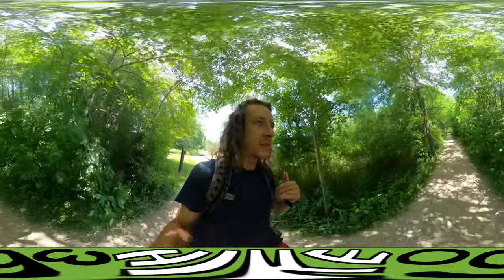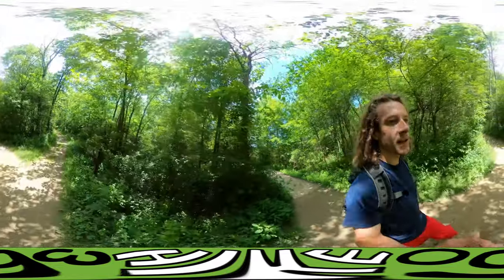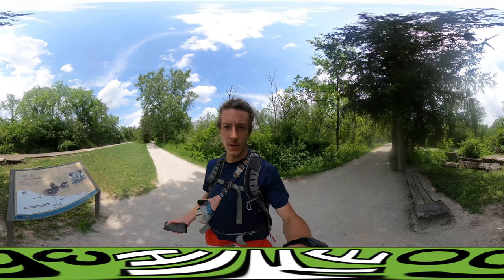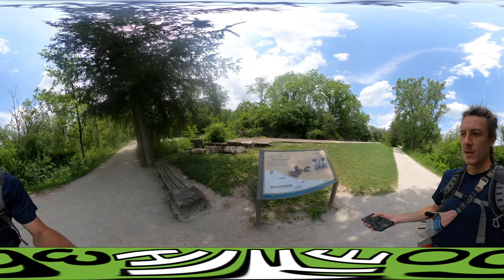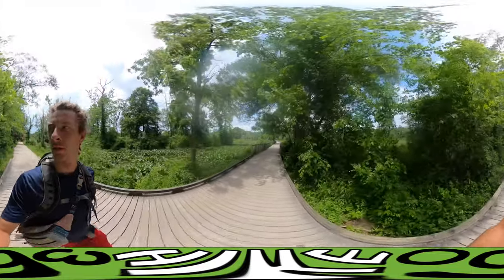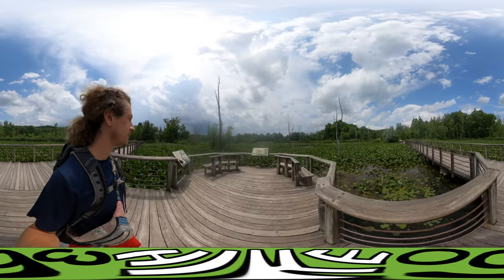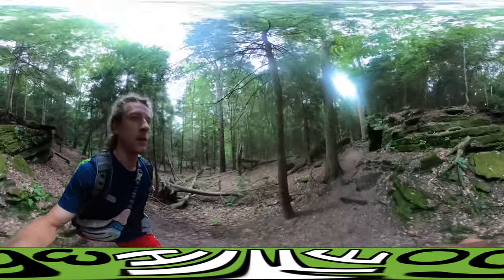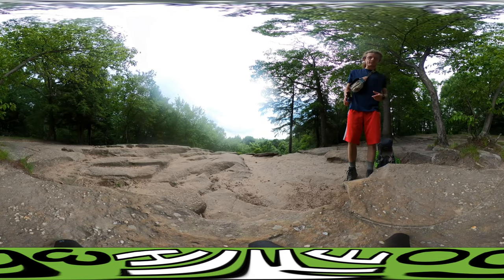Hiking through Cuyahoga Valley National Park, OH (Hike 360° VR Video)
Explore the stunning beauty of Cuyahoga Valley National Park in Ohio with Hike 360! Join us as we embark on the Plateau Trail, encounter majestic birds like the Broad-winged Hawk and Barred Owl, and learn about the history of the Ohio and Erie Canal Way. Witness the tranquil Beaver Marsh, marvel at the efficient dragonflies, and hike through the Ledges area, a favorite spot of the park rangers. Immerse yourself in nature and adventure with us in this unforgettable outdoor experience!

Cuyahoga Valley National Park, OH

Timestamps:
1. Exploring Cuyahoga Valley National Park in Ohio - 00:00:00
2. A memorable encounter with a Broad-Winged Hawk and a Barred Owl - 00:01:08
3. Symbolism of the hawk and owl encounters - 00:03:36
4. Hiking to see Beaver Marsh at Cuyahoga Valley National Park - 00:04:33
5. Learning about canal locks and history at the park - 00:04:49
6. Observing Dragonflies at Beaver Marsh - 00:07:34
7. Exploring The Ledges area in Cuyahoga Valley National Park - 00:08:13

Massive, CO. VR Highlights, 14,429 ft. 14ers (Hike 360° VR Video)

👍 If you found this video helpful, please consider giving it a thumbs up and sharing it with your friends!

▬ Follow my Dad 360° videos from around the world

VR experiences by searching for Swiss Cheese Trails on Pico VR

🎵 Music used in this video: N/A

📚 Recommended resources: Alpine Panorama Trail Guide: Swiss National Hiking Route 3

Order Scott's Trail Guide Book for the Swiss Alpine Panorama Trail (Alpenpanoramaweg). The book has editorial and photography from the hike with tips and tales.

Hocking Hills State Park, Ohio
Indiana Dunes National Park, Indiana